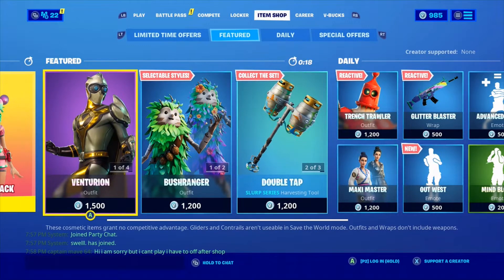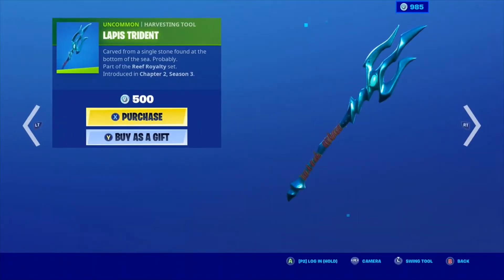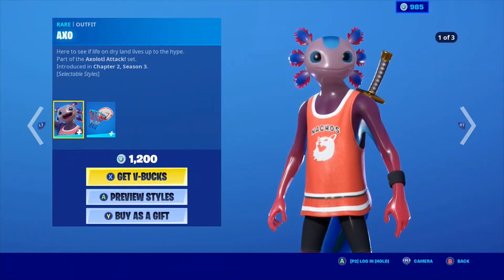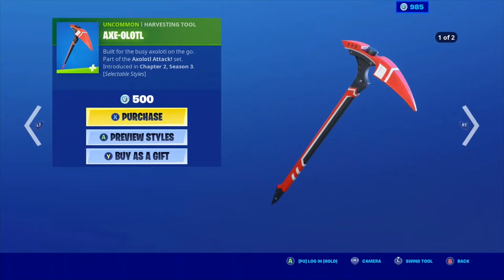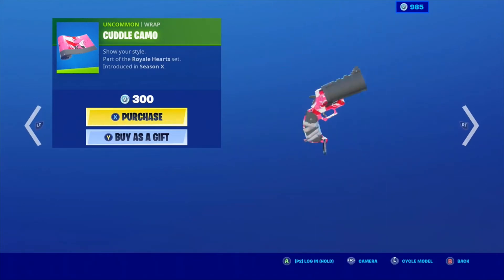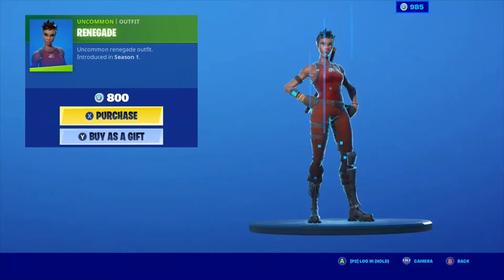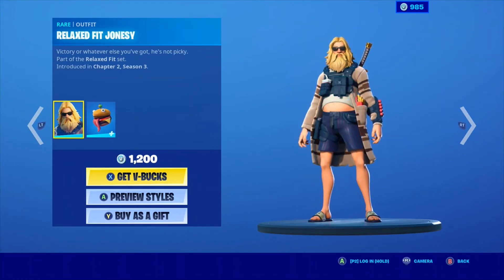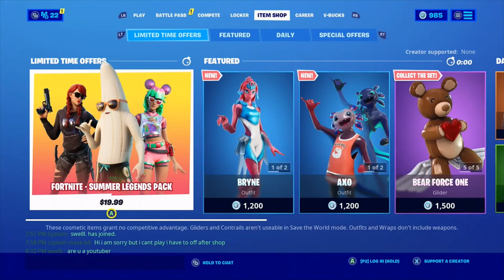!!! *NEW* CORAL COWL SKIN & MORE !!!! Fortnite Item Shop August 8 2020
Hey Guy's I Am Captain Mave 64 And In Today's Video We Are

And Comment What You Would Like For Me To Do Next